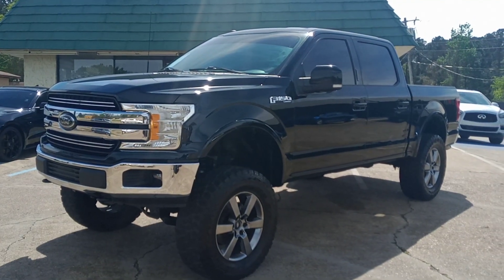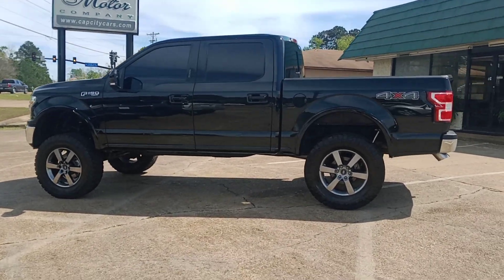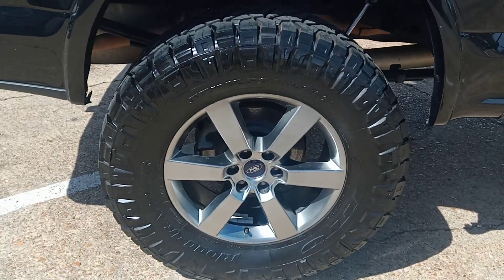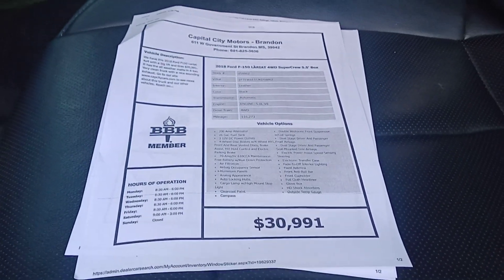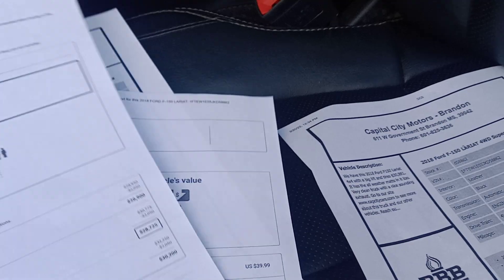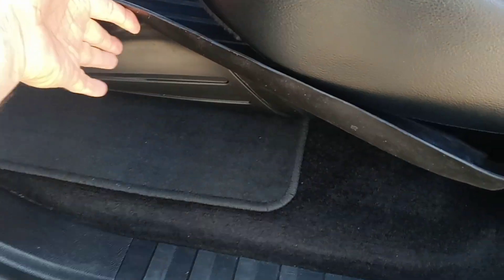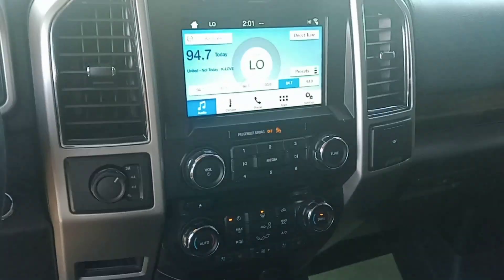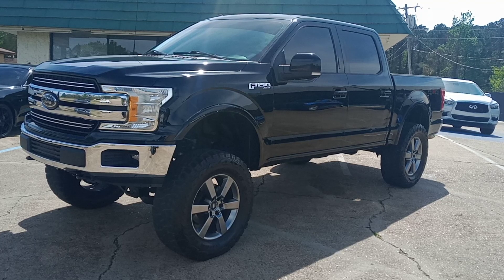2018 Ford F150 Lariat 4x4 Lifted Truck LOUD Strait Pipes No Muffler No Cats Sounds NICE!!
We have this 2018 Ford F150 Lariat 4x4 with a big lift and tires $30,991. Push Button Start, Aftermarket Lift and Tires, Back Up Camera, Leather Seats, Seats 6 People. Clean NADA Retail is $42, 380. We are selling it for clean trade in value.  It has the all weather matts in it too. Very clean truck with a nice sounding exhaust. to see more about this truck and our other vehicles. We have finance options with our outside lenders with approved credit. Thanks,
Chris Bright
Capital City Motors
611 W Government St
Brandon MS 39042